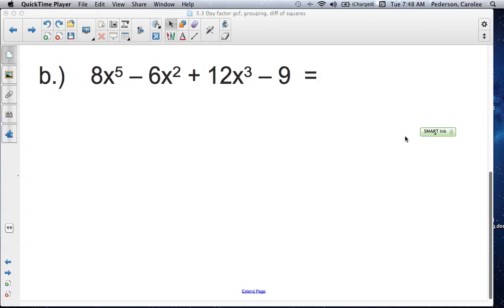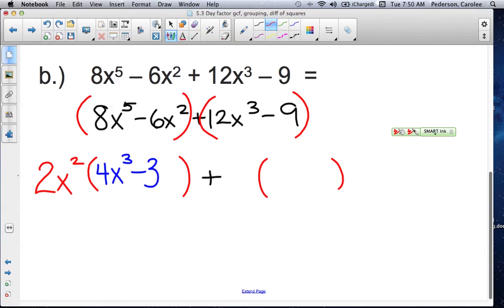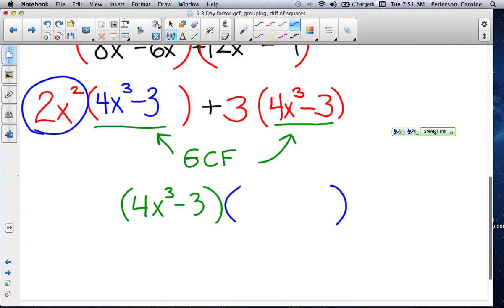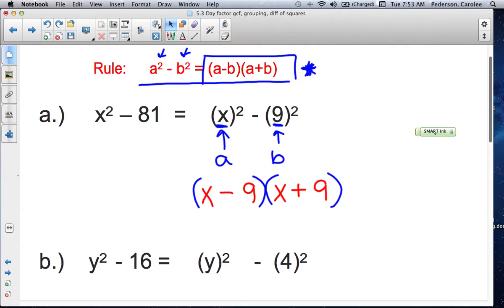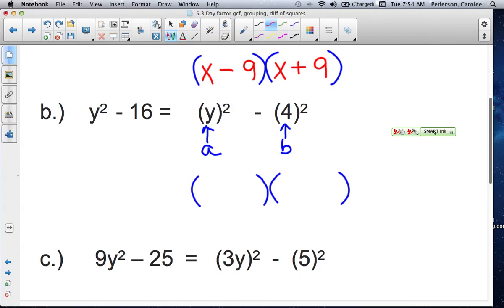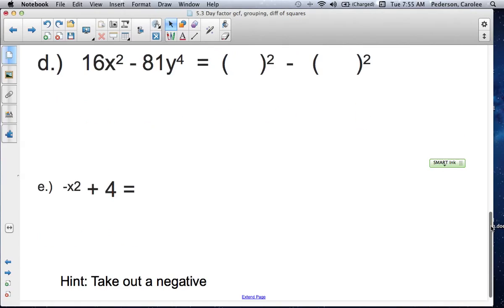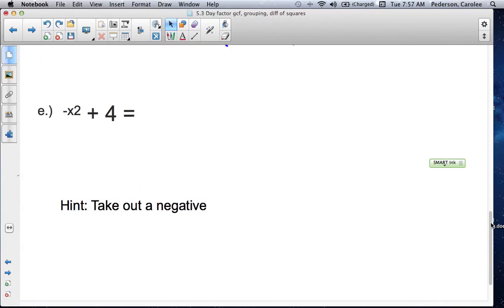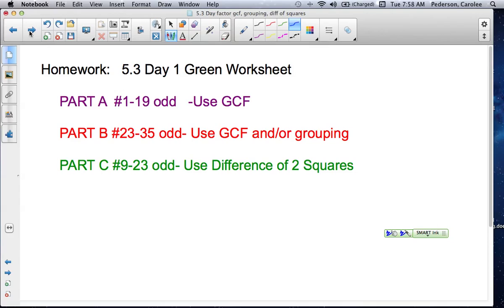5 3 Day 1 Part 2